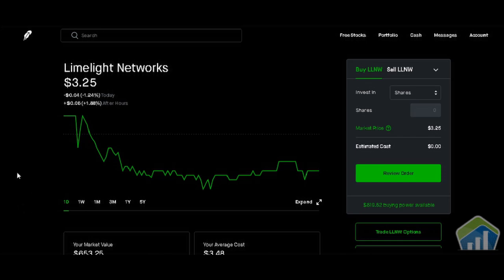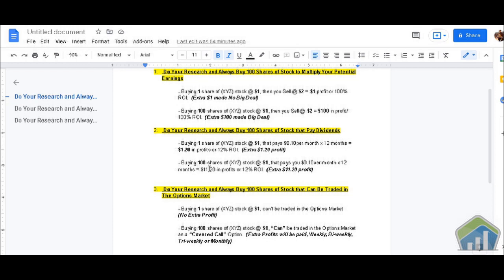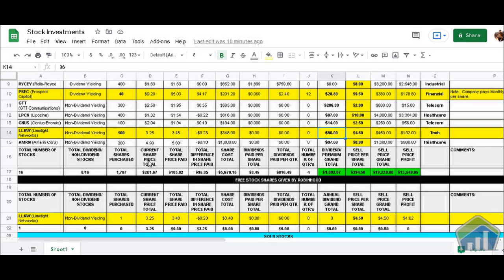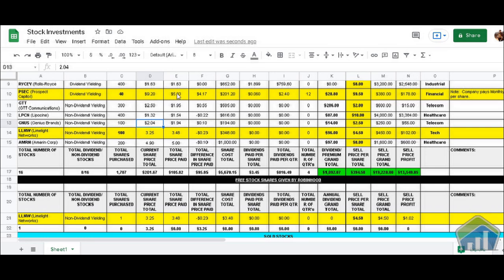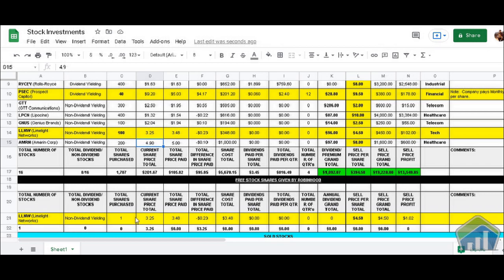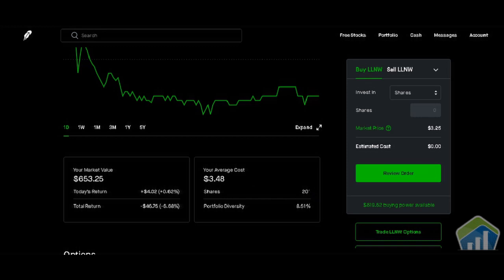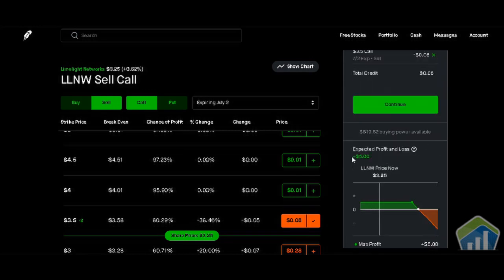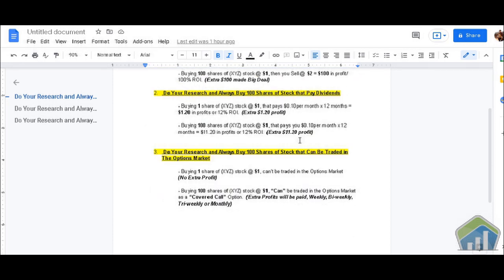Why You Should "Always Buy" 100 shares of Stock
In this video we'll talk about Why You Should "Always Buy" 100 shares of Stock.  I'll break down my 3 reasons and show you the strategies I use to make money in the stock market from Buying 100 or more shares of stock & selling them to make more profits, Buying 100 shares of stock that Pay Dividends and Buying 100 shares of stock that "Can" be Traded in the Options Market as "Covered Call Options", to gain Premium Income.